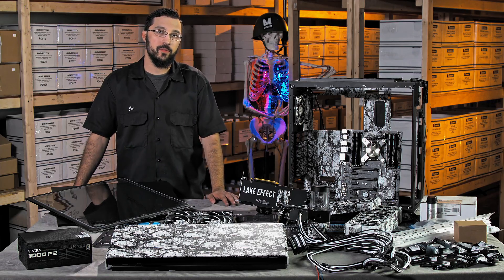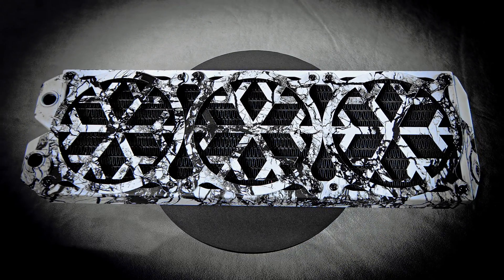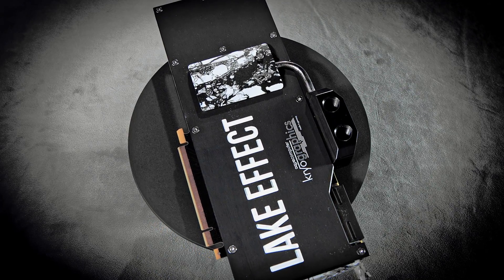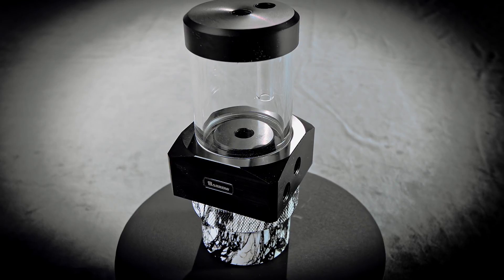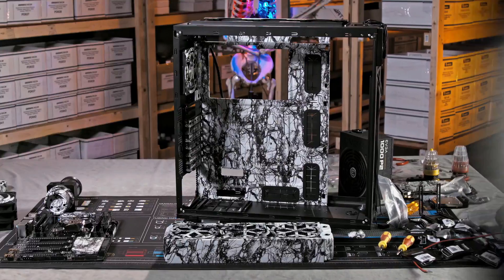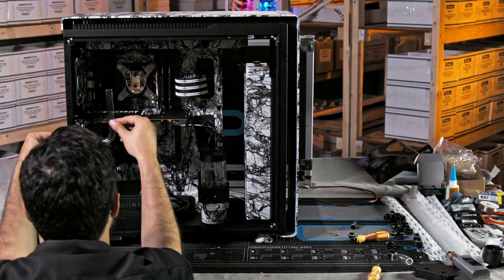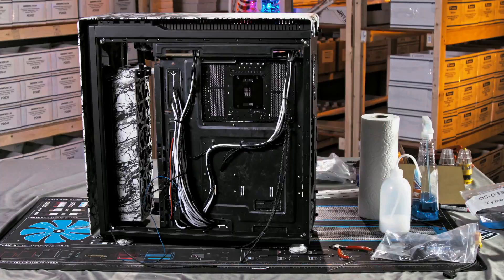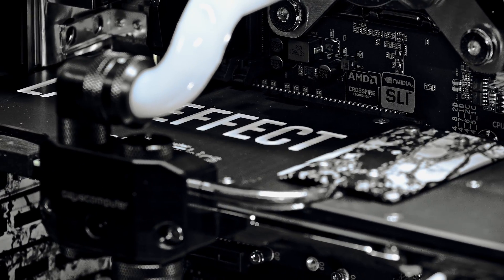ModMyMods Presents: Project Lake Effect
It's FINALLY done.

Go us.

Alright but seriously this project took far longer than it ever should have partly due to you guys ordering so much and partially from us not working on it. Thanks for sticking with us on this one, we promise that the next project really won't take this long.

Probably.

Also make sure to check out to start building your own one of a kind water cooled PC!

J&N Computer Services, Antec, EVGA, Gigabyte, Intel, Kingston, Mayhems, Darkside and Alphacool

Parts List:

Chassis: Antec - P380 ATX Full Tower Case - With Custom Hydro Dipping

CPU: Intel - Core i7 - 5930K 3.5 GHz 6- Core Processor

Motherboard: Gigabyte - GA-X99 SLI ATX LGA2011-3

Memory: Kingston - Savage 16GB (4x 4GB) DDR4-2400 RAM

Storage: Samsung - 960 250GM M.2-2280 Solid State Drive

Graphics Card: EVGA GeForce GTX 980 4GB Superclocked ACX 2.0 Video Card

Power Supply: EVGA - SuperNOVA 1000 P2 1000W 80+ Platinum Certified Fully-Modular PSU

Cooling Fans: Gentle Typhoon Performance Radiator Fan - 1850rpm - Black Edition - With Custom Hydro Dipping

Radiators: Alphacool NexXxoS ST30 Full Copper 360mm Radiator, Alphacool NexXxoS UT60 Full Copper 360mm Radiator

Pump Motor: Alphacool VPP655 Pump Core

GPU WaterBlock: Aquacomputer Kyrographics For GTX 980 - Nickel With Custom Hydro Dipping + Aquacomputer Backplate For Kryographics GTX 980, Active XCS

CPU Waterblock: Aquacomputer Cuplex Kryos NEXT 2011 Nickel

Coolant: Mayhems Pastel Extreme 100ml

Tubing: Barrow 16/12 Acrylic Rigid HardTube 500mm - Clear

Fittings: Barrow G1/4" Multi-Link Adapter - 16mm OD Rigid Tube Fitting - Black

Reservoir: Barrow 150​mm D5

Lighting: Darkside 12: CONNECT G2 Dimmable Rigid LED Strip - WHITE

M.2 WaterBlock: Aquacomputer Kryo M.2 PCI2 3.0 x4 Adapter for M.2 NGFF PCIe, M-Key with Nickel Plated.